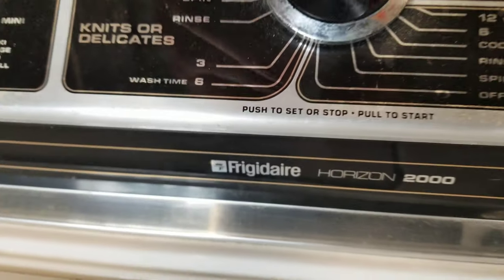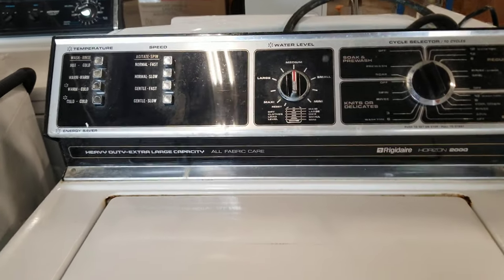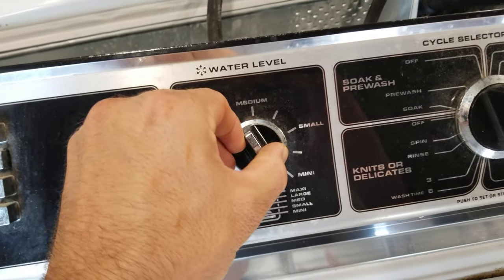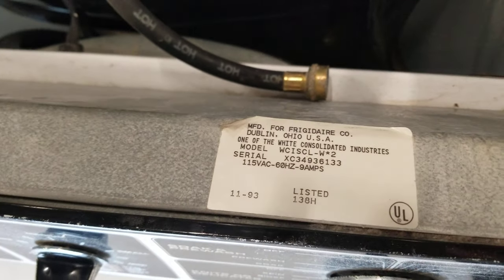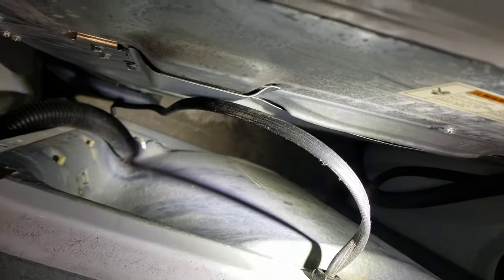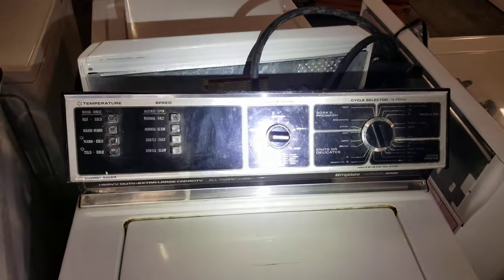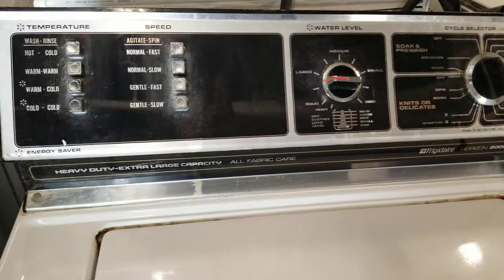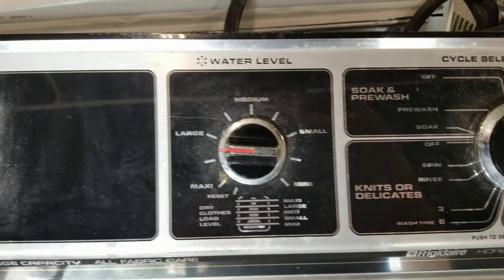Antique Frigidaire Washer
Frigidaire washer, Horizon 2000